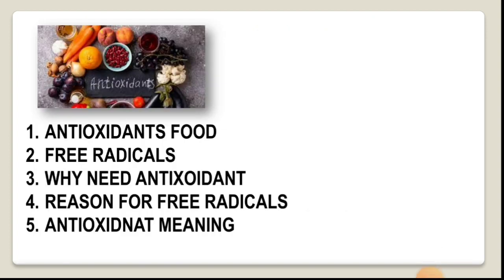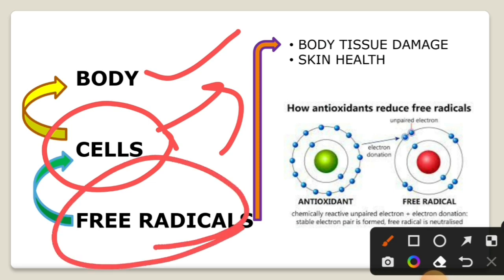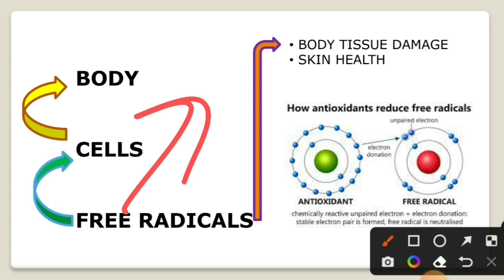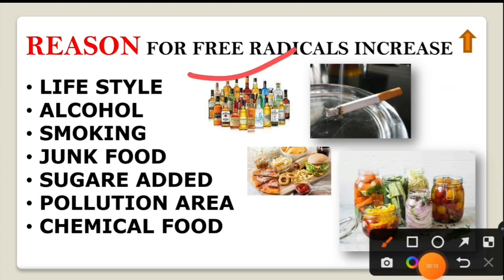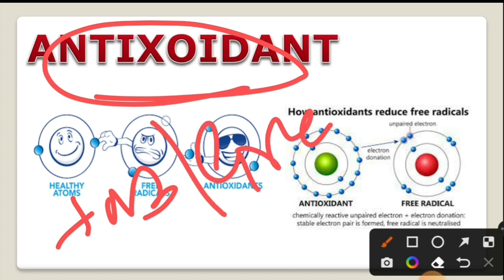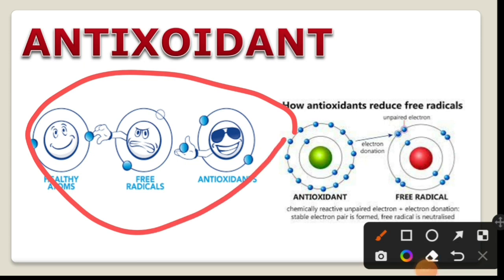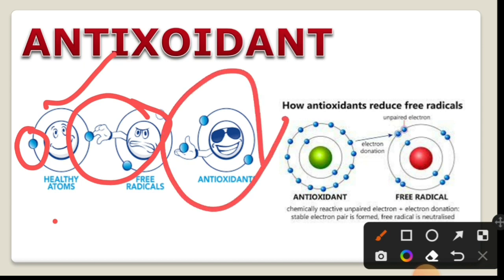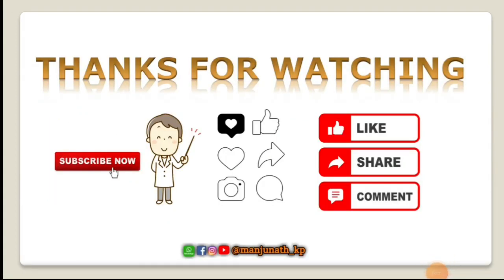ಆಂಟಿ ಆಕ್ಸಿಡೆಂಟ್ ಎಂದರೇನು? ಅದರ ಉಪಯೋಗ?| What are the antioxidants And Usess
Note :- I'm not owner of any content which I used in my video all resource like picture or video from Google or any other helpful site which help us to explain our video nicely or deeply so I credit to my all work to Google or any other sites. If I used any other's content then I will definitely credit to him thanks I hope all owner understand to me if I used some content in my videos thanks again to all owners.